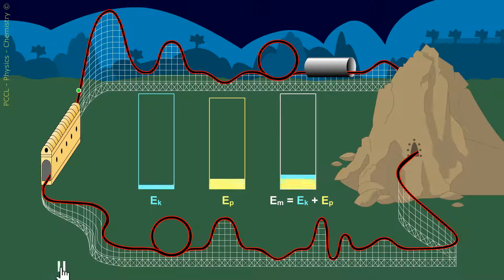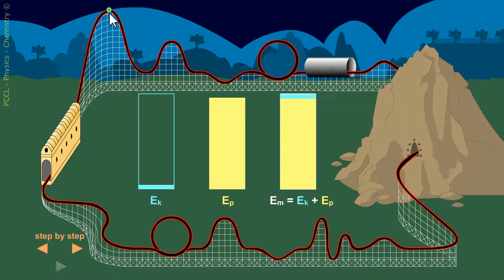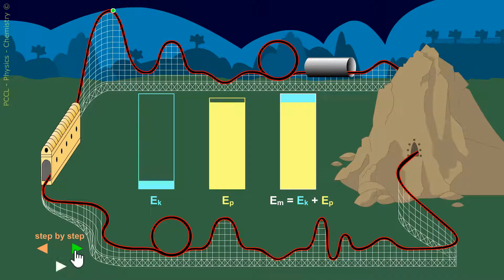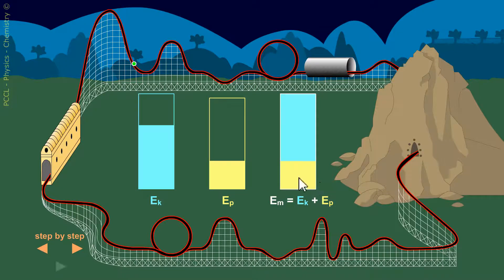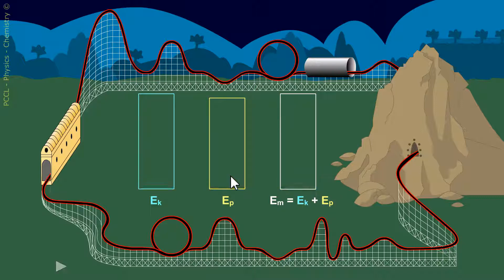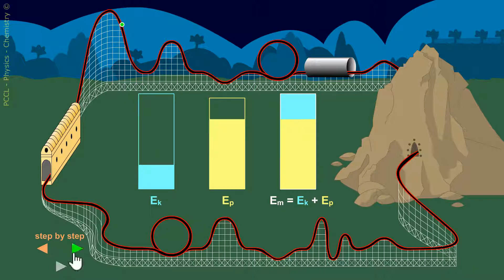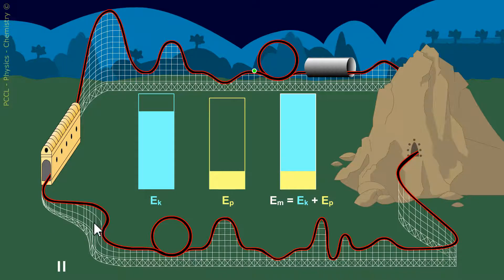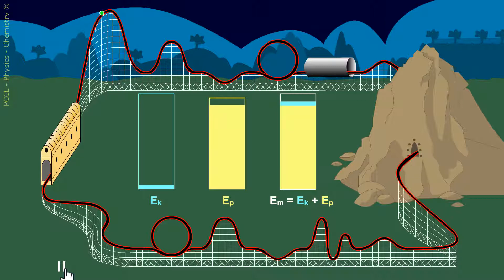ROLLER COASTER - ENERGY EXCHANGE - Kinetic + Potential = Mechanical - Physics